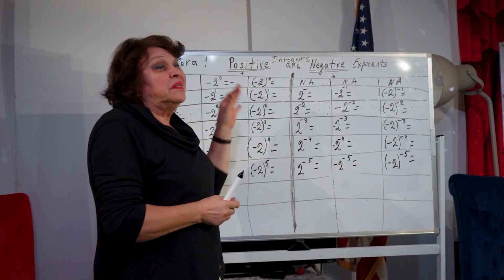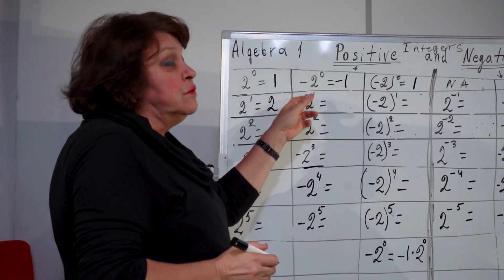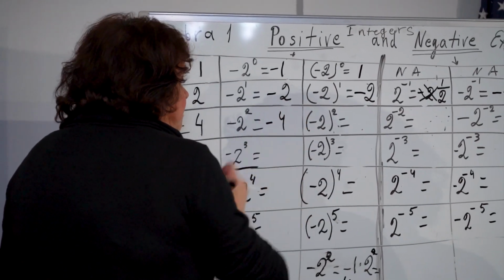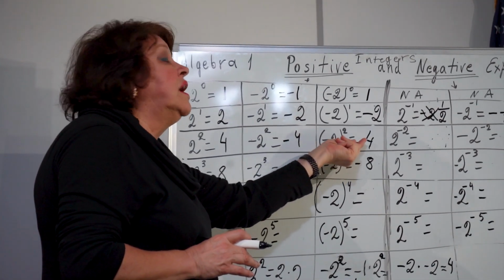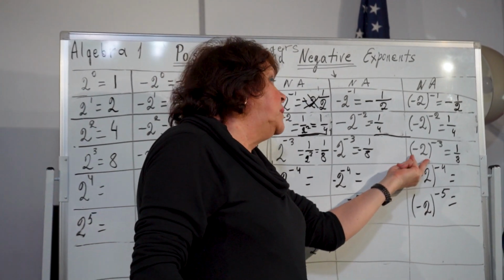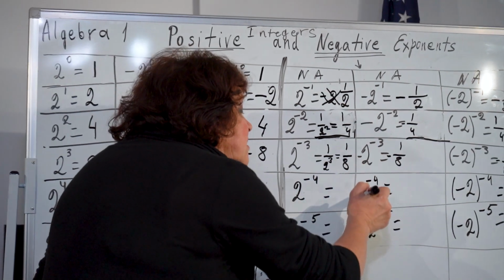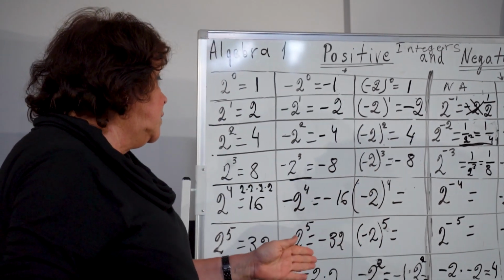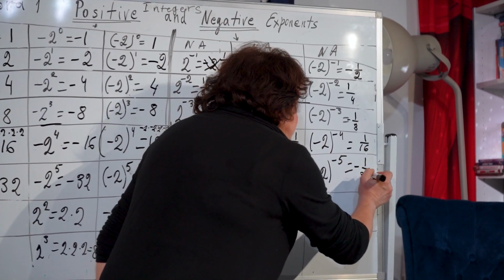Algebra 1 | Positive vs Negative Exponents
We're thrilled to present our latest YouTube video, which offers a comprehensive look into the innovative projects and initiatives at the **Ivy League Royal Academy** and the **Routenstein Foundation**. This video is a testament to our commitment to excellence in education, research, and innovation.

📚 Ivy League Royal Academy and 🧪 Routenstein Foundation are at the forefront of creating impactful changes and fostering the next generation of leaders. Join us on this exciting journey!

Your support and engagement help propel us forward. For more behind-the-scenes content and exclusive updates, make sure to follow our Instagram pages.

🌍 Together, let's innovate, inspire, and make a difference.